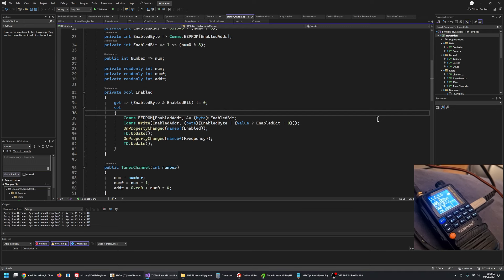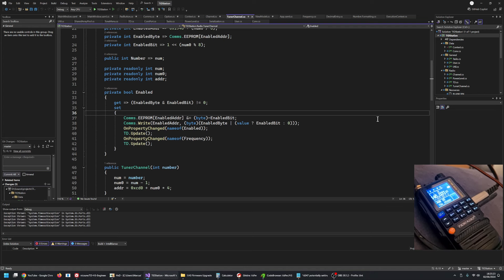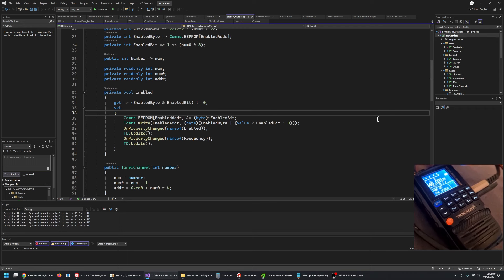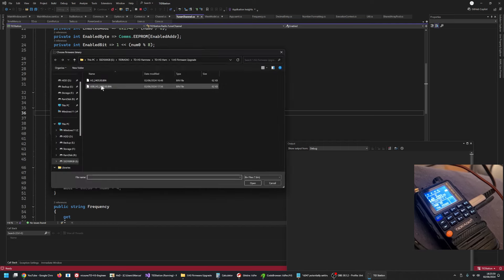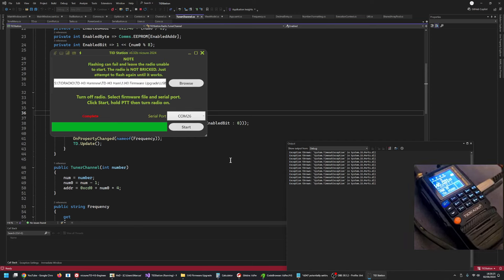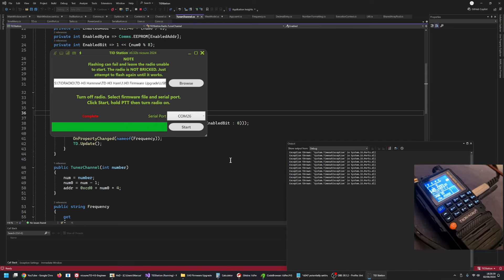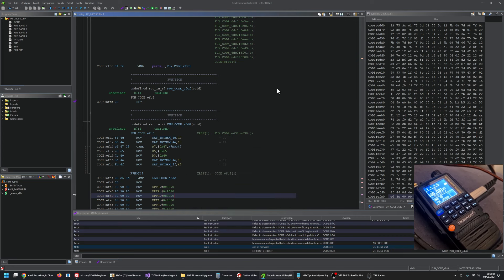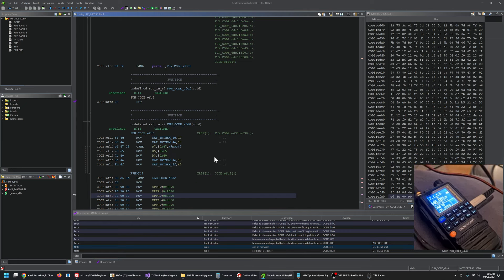Upper Side Band on the TD-H3 (*work in progress)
Updated: Now has an actual menu option available to select between AM, USB and FM. This is menu 37. It replaced the PTT ID menu for now as I am not at the point where I can add a new menu yet.

My first proof of concept firmware mod for the TD-H3 demonstrating that modification of this radio's firmware is absolutely possible.